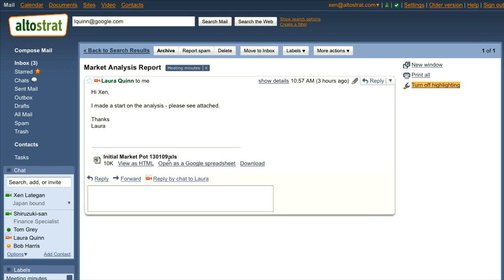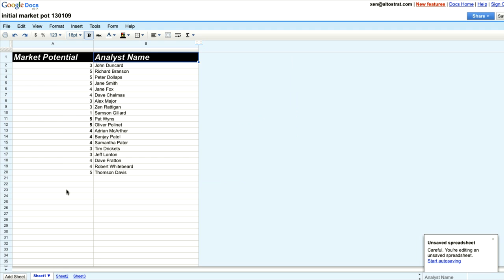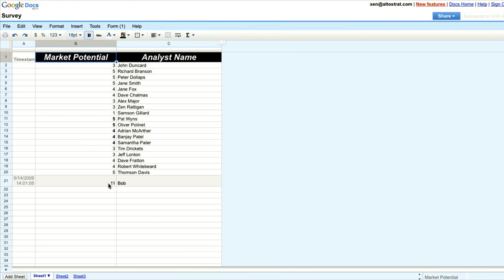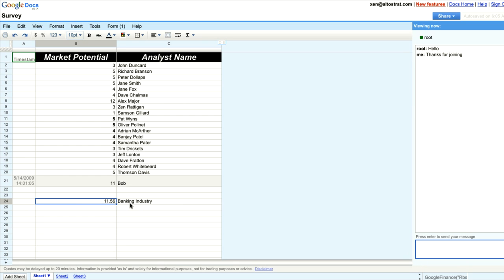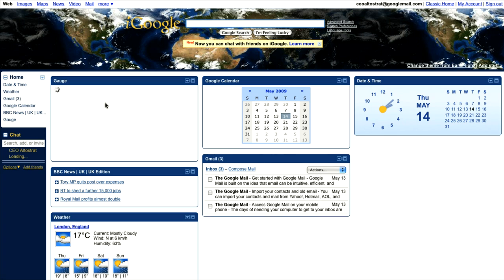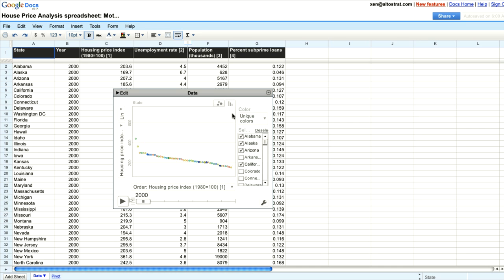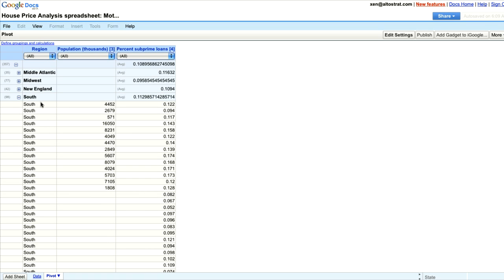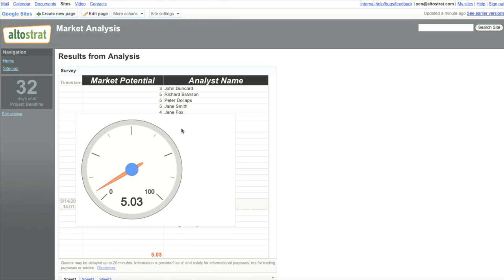Google Docs and Sites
Introduction to Google Docs and Google Sites.